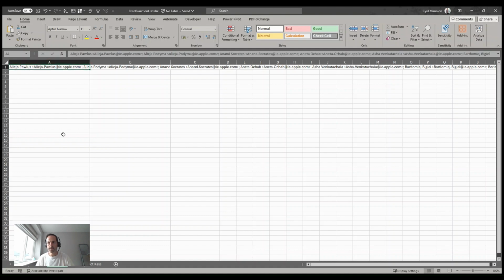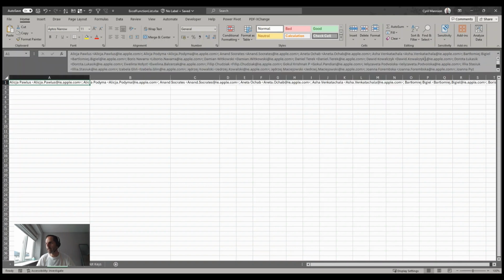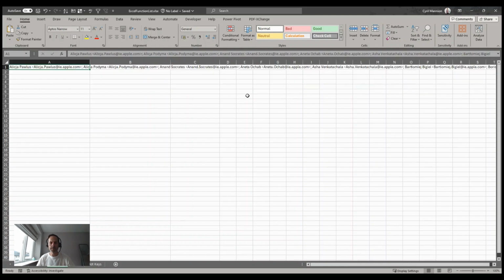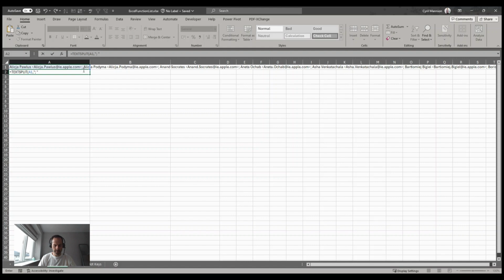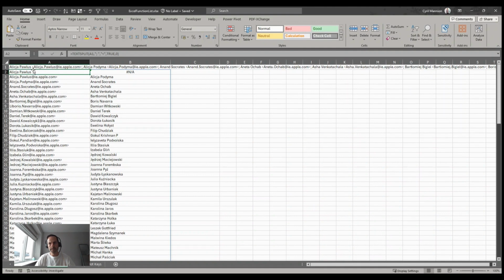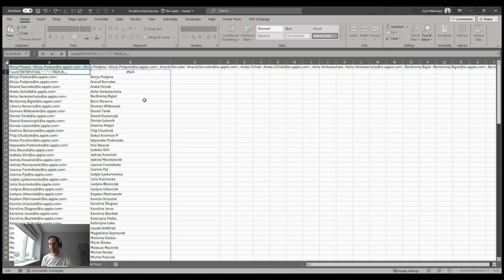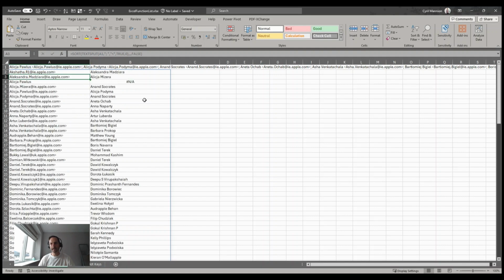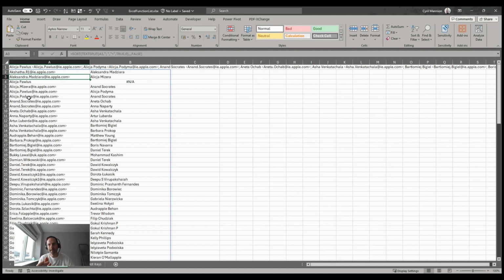Excel Text Split, what it is and why you need to use it today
Watch this five minute video to understand this powerful Excel function, not generally understood.  This will save you time, guaranteed, learn today and simplify how you work with data.